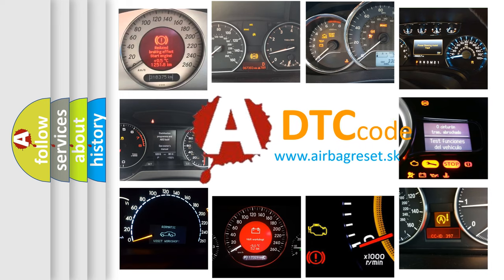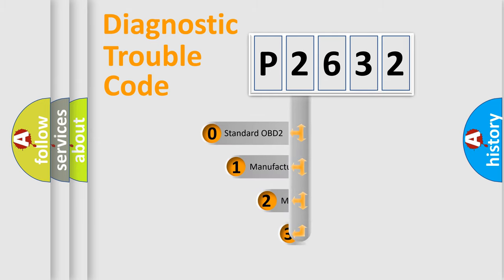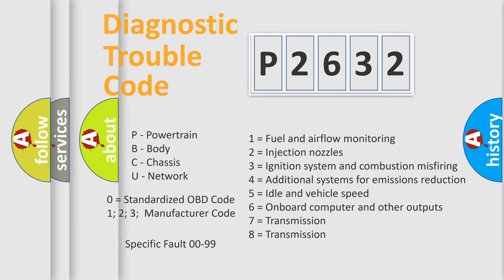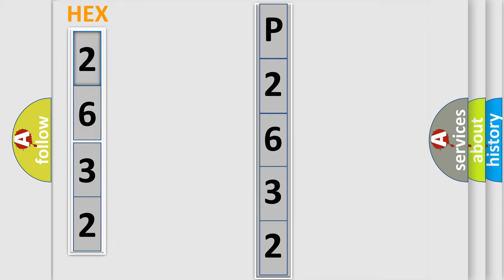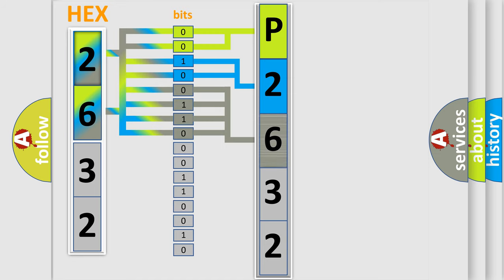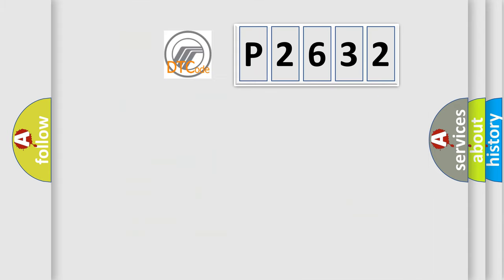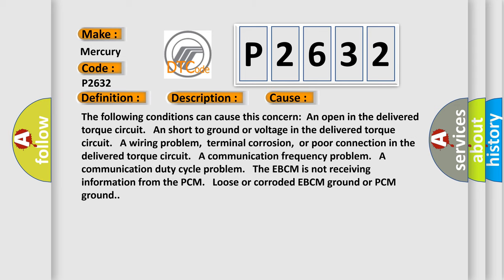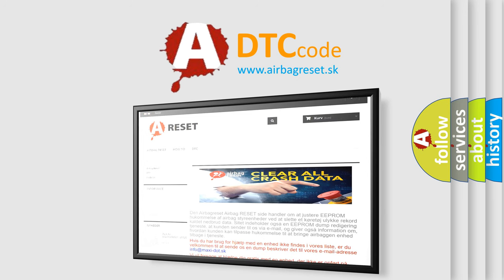DTC Mercury P2632 Short Explanation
Contents:
0:21 Basic DTC analysis according to OBD2 protocol standard.
1:48 Insight into programming
2:58 A diagnostically understandable description of the Diagnostic Trouble Code
3:05 Basic error definition

Make:
Mercury
Code:
P2632
Definition:
Requested Torque Signal Circuit Malfunction
Description:
The engine is running.